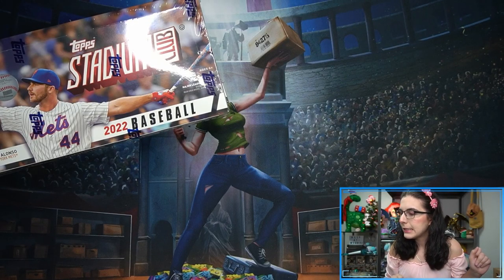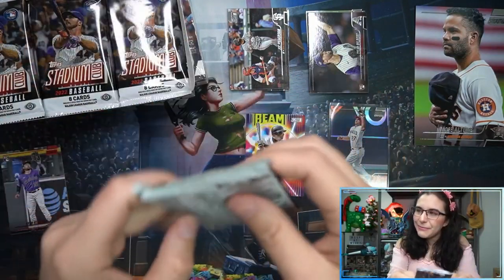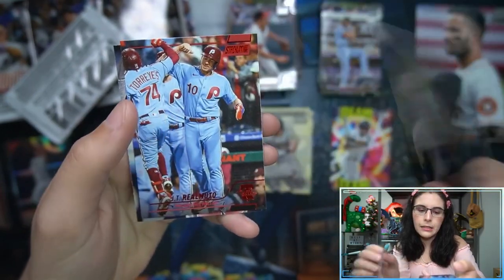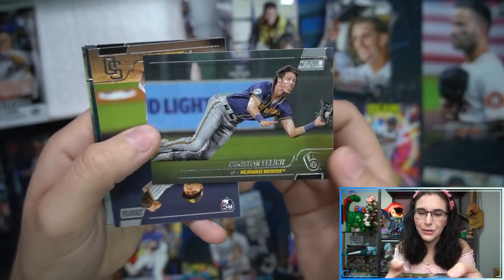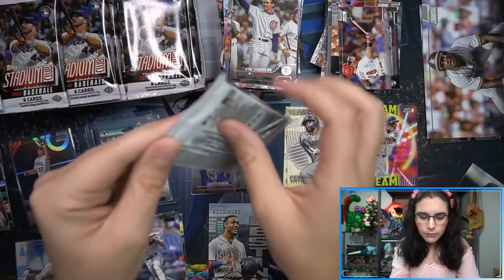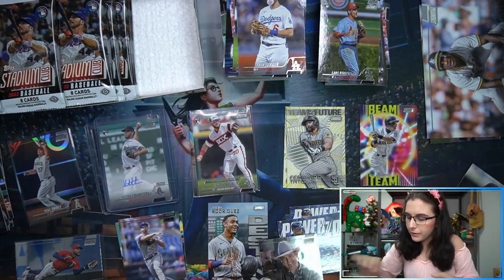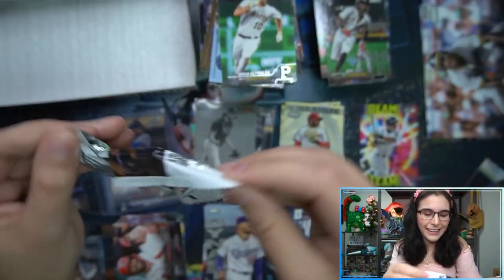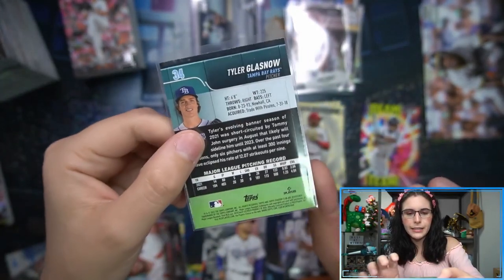Picture-Perfect Photography! | 2022 TOPPS STADIUM CLUB BASEBALL HOBBY BOX OPENING X2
Today we opened up a hobby box of the new 2022 Stadium Club Baseball, a Topps product. You'll be able to find these singles available on our eBay store soon!

Check out Titan Cards & Games at our physical store:
4930 Park Blvd N Ste 4

titancardsFL.com